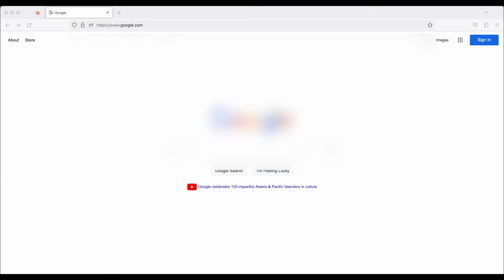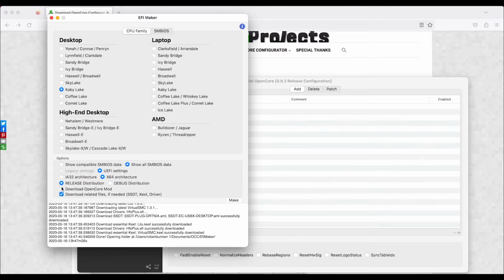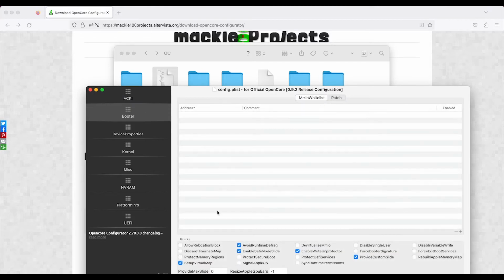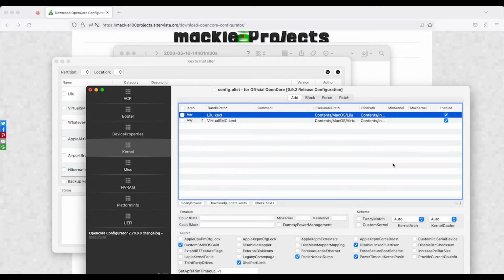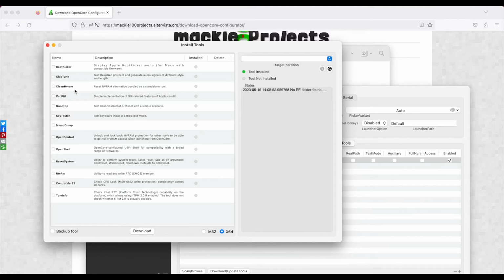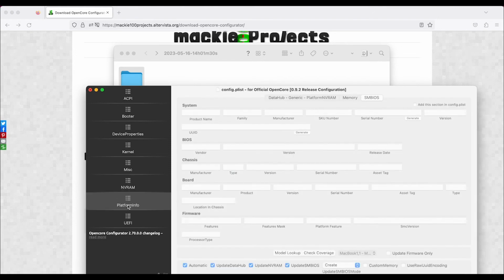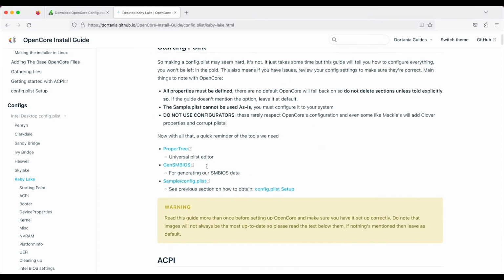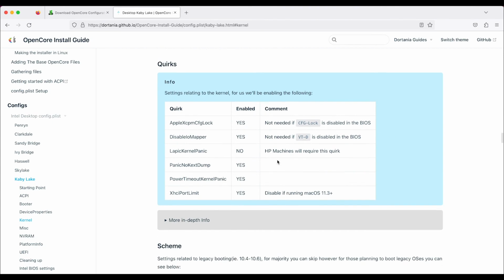OpenCore Configurator - How to Make an EFI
Learn how to set up an EFI for yourself from scratch QUICKLY and EASILY with OpenCore Configurator. You can get your hackintosh up and booting relatively quickly by using the EFI Maker tool in OpenCore Configurator. Will it be perfect no, will it get you installed and booting quickly? Yes if you have your BIOS settings correctly and you follow the base settings for your computer in the Dortania setup guide.

Please obtain legal copies of macOS. I own Apple products and am able to obtain the OSes through Apple.

16GB USB Flash Drives

UEFIModify - The only place I was able to locate it was in this guy's EFI. I used his ControlMsrE2 as well. Take them from his Tools folder, place them in yours and then go to the MISC tab in the side bar and Tools Tab in the middle. Then add those 2 via scan.

Amazon Associates Link to buy USB Flash Drives etc. (THANKS!!!)